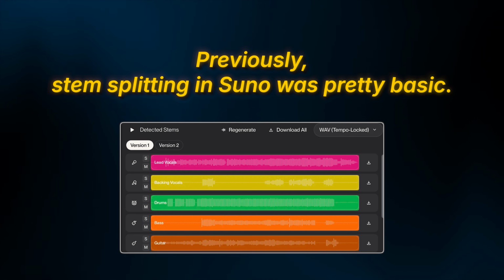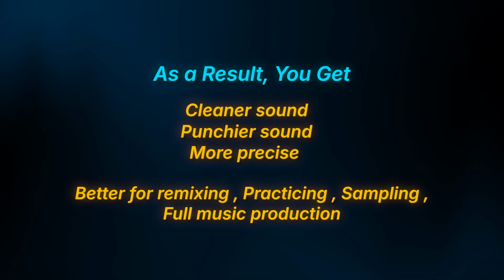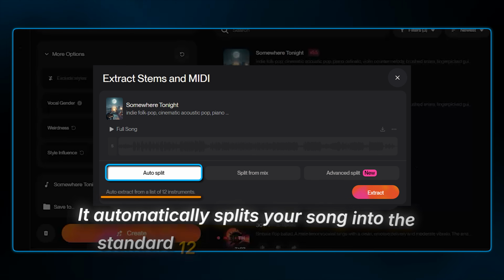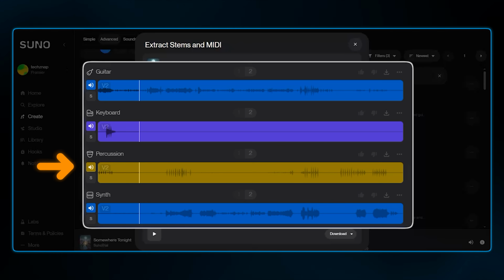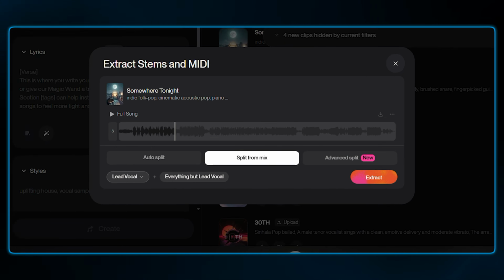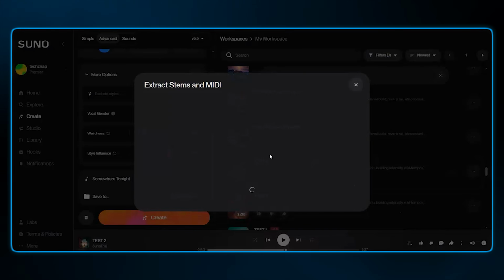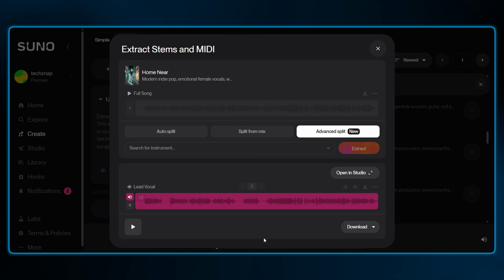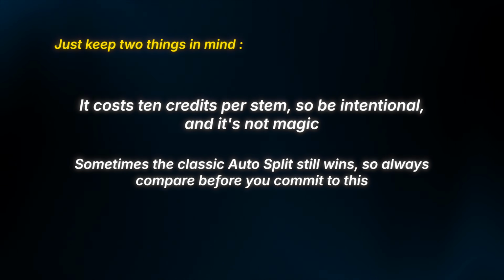I Tested Suno's Advanced Stem Split — It's Not What I Expected.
Stem splitting used to mean muddy tracks and annoying audio bleed. Suno AI just changed the game with a massive update to its stem separation tools.

This video breaks down Suno's new Advanced Split, comparing it directly to the classic Auto Split for AI music production. Discover how to isolate instruments cleanly and when to rely on traditional frequency isolation instead.

💡 How Suno’s generative model rebuilds clean instrument stems from scratch.
🎤 A direct audio comparison between standard frequency isolation and Advanced Split.
🎧 The "Split from Mix" trick for perfectly pulling out a single element like drums.
✨ Why the expensive new Advanced tool isn't always the automatic winner.

Always test and compare your stems, because the right separation technique gives you ultimate creative control over your final mix.

0:00 - The Problem with Old Stems
1:30 - Creating a Test Track in Suno
2:11 - The New Stem Separation Window
3:16 - Testing Classic Auto Split
3:52 - Advanced Split Audio Comparison
4:20 - Using 'Split From Mix' Option
5:11 - Testing Stems on an Older Song
6:09 - When Auto Split is Actually Better
6:36 - Advanced Tips & DAW Preparation